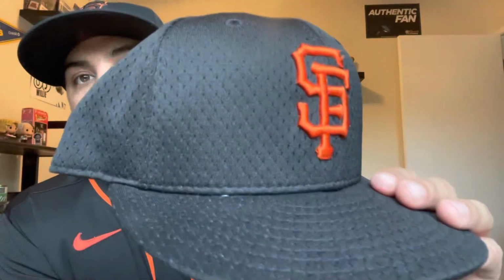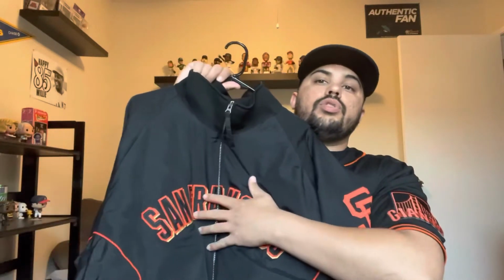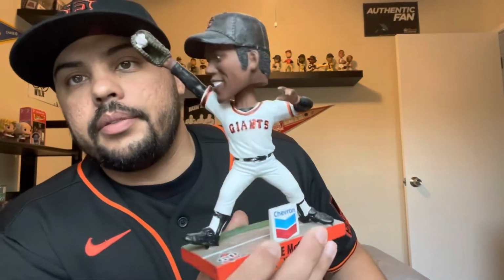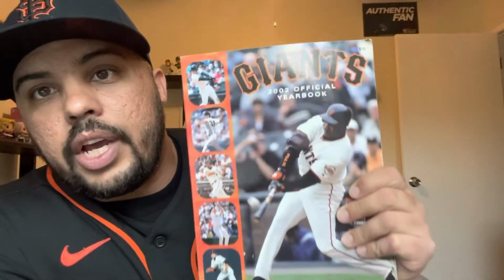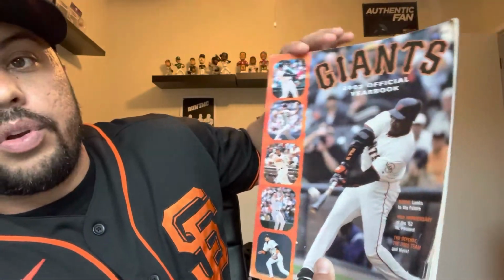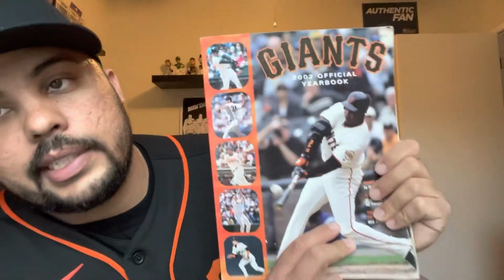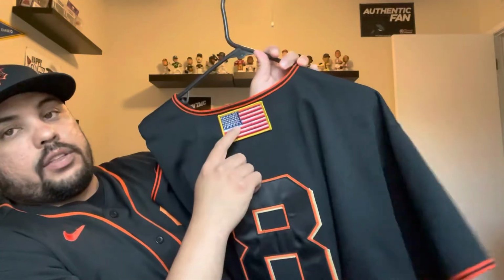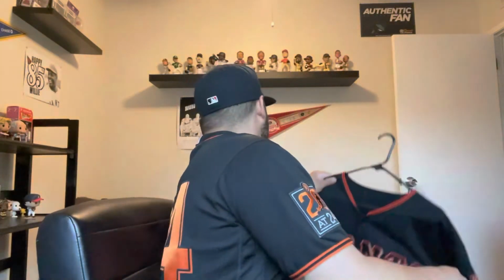Fab Five Challenge: San Francisco Giants Edition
Since the Fab five challenge has been going around the jersey community, I decided to do my own. I made my own a little different and made mine a San Francisco Giants fab five challenge where I show my favorite Giants jersey that I own, hat, clothing item that isn't a jersey or hat, collectible, and piece of memorabilia. Check out some other great Fab Five challenges below!

Intro and outro: @Harry Kalvin